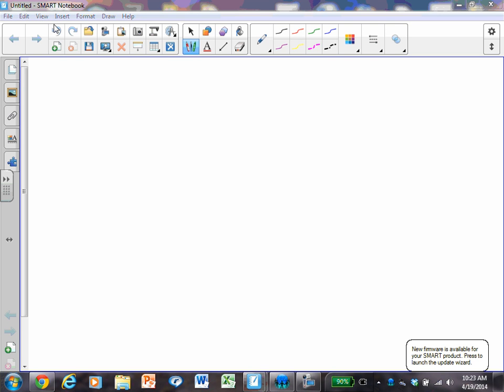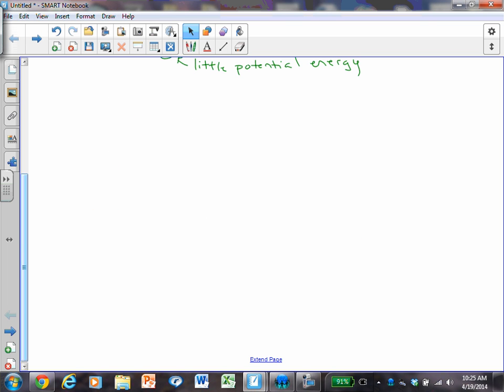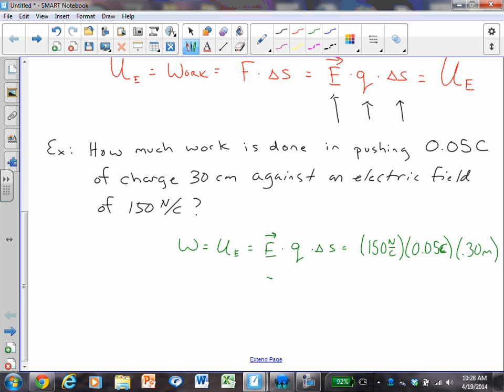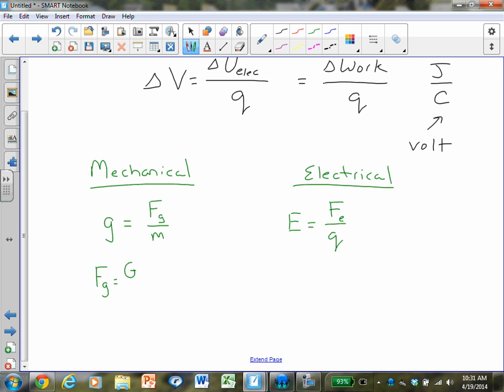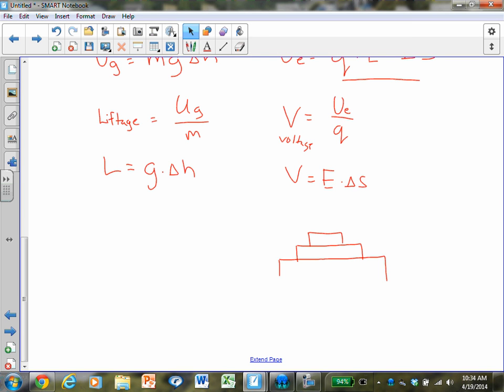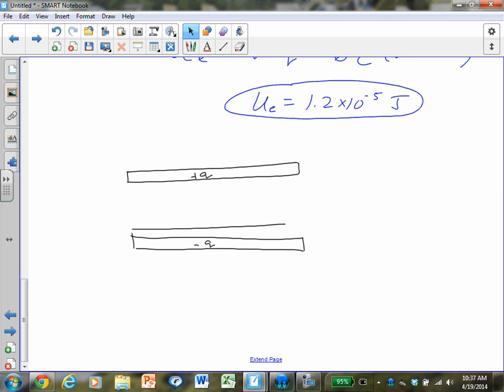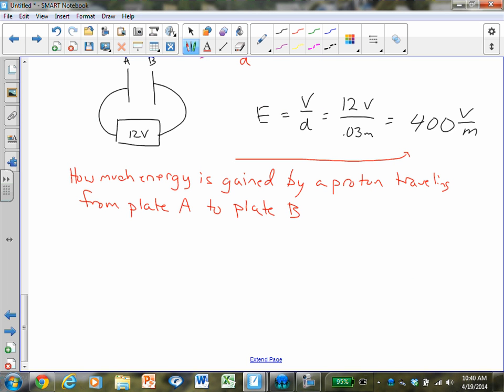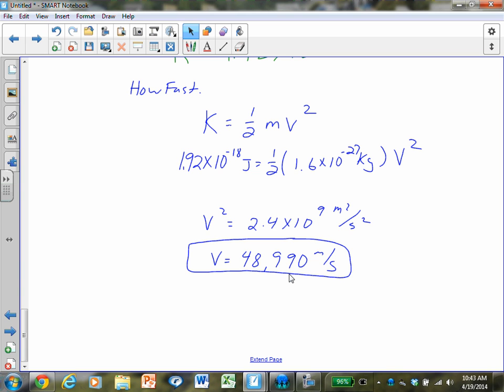Topic 8 4